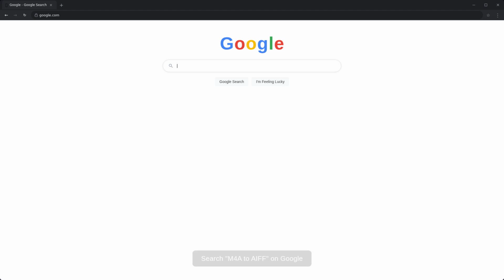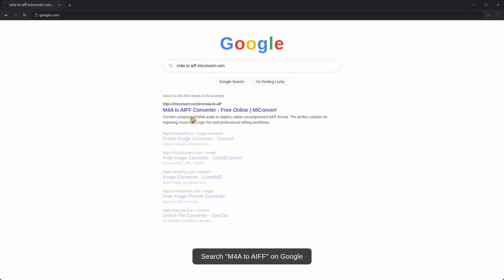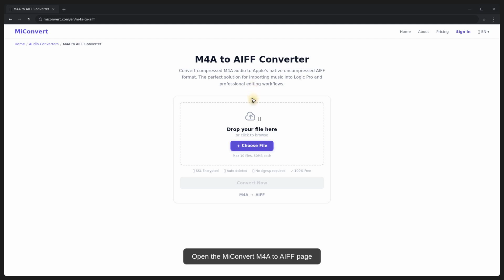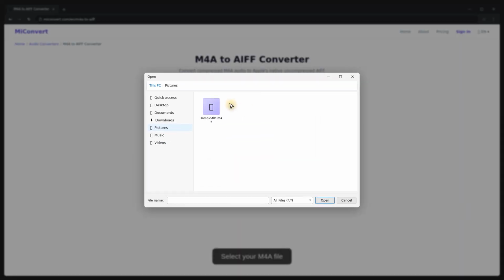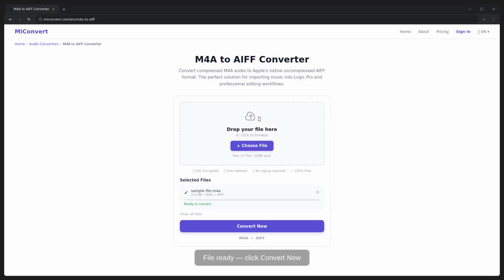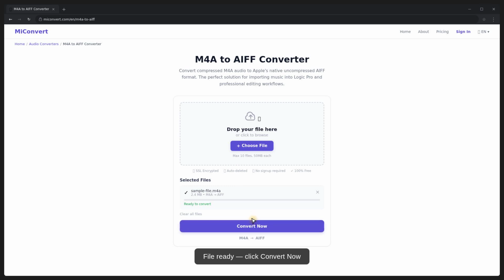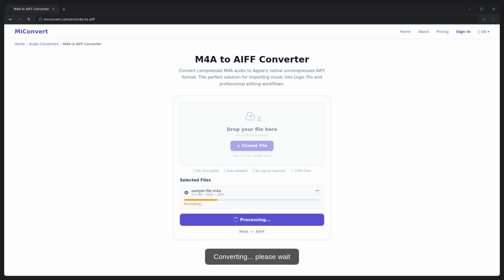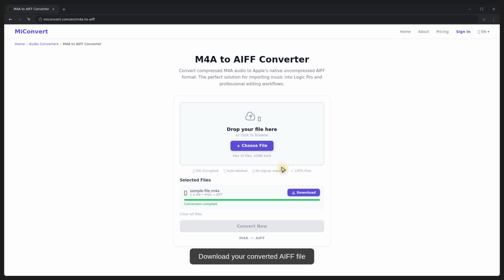Quick Guide: Convert M4A to AIFF Online Without Software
Looking for a free M4A to AIFF converter? MiConvert.com lets you convert files online!

📋 Steps:
1. Open the converter page
2. Upload your M4A file
3. Click "Convert Now"
4. Download your AIFF file